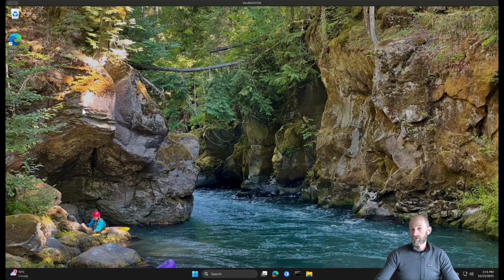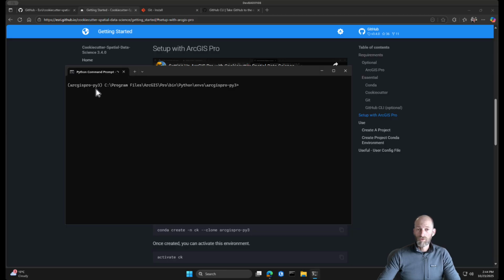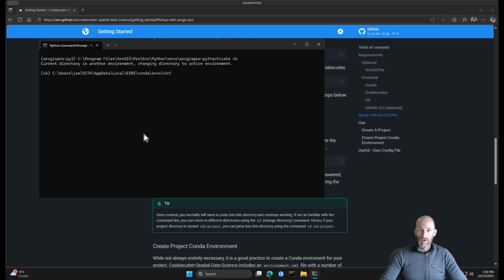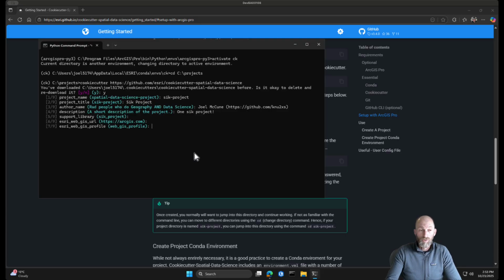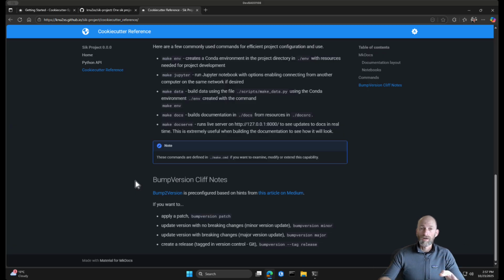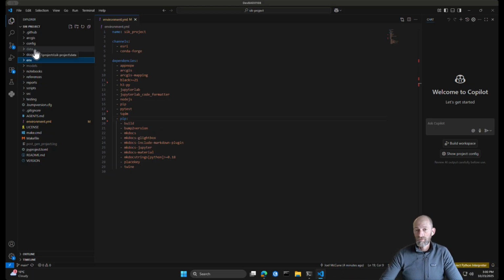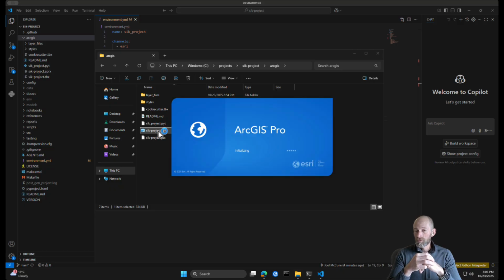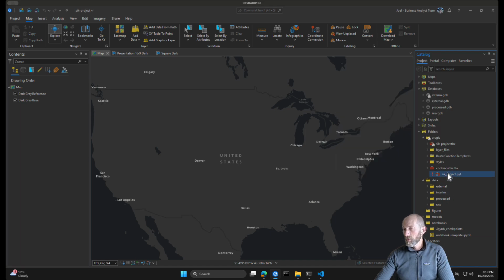Getting Started with Cookiecutter-Spatial-Data-Science 3_4_0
Cookiecutter-Spatial-Data-Science enables quickly setting up a data science project with the capability to easily include geographic analysis using ArcGIS Pro. This video helps you quickly get started and shows you how you can take advantage of this tool to streamline getting to doing data exploration and analysis.